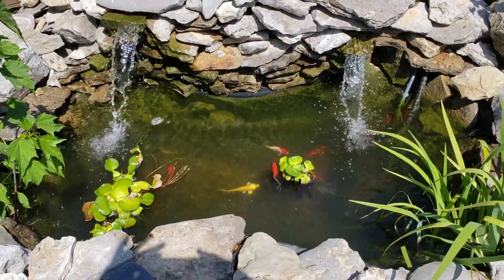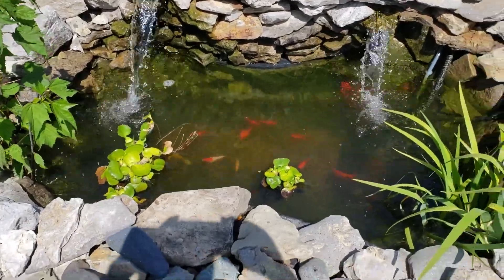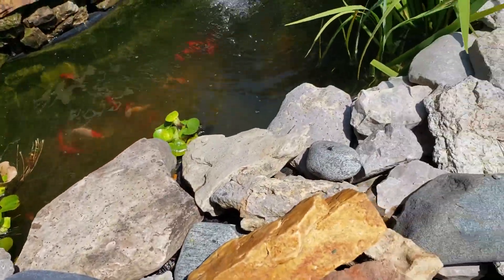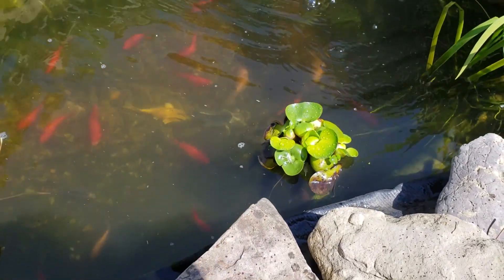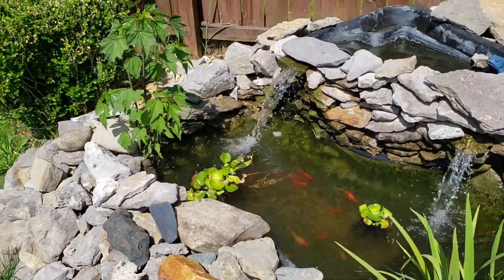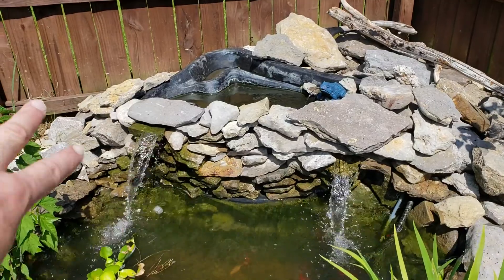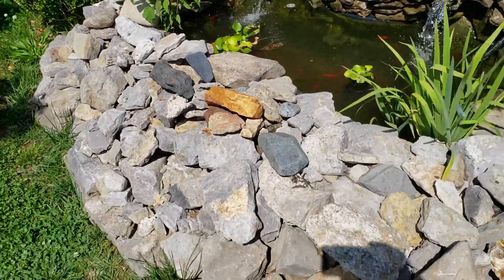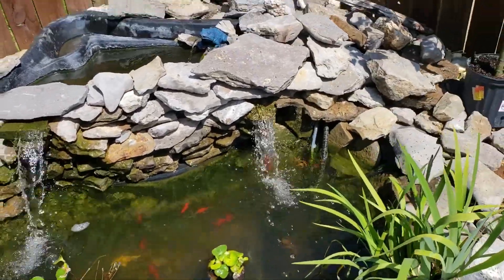(PERSONAL) My Koi Pond before its update in M'boro, TN 2018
My Koi Pond before its update in M'boro, TN 2018